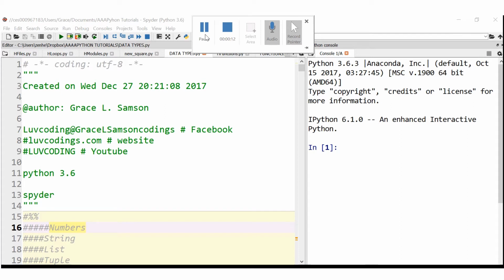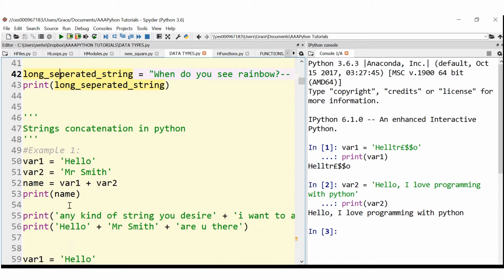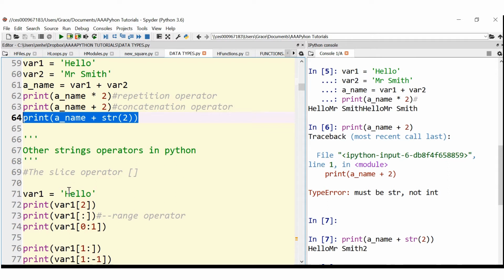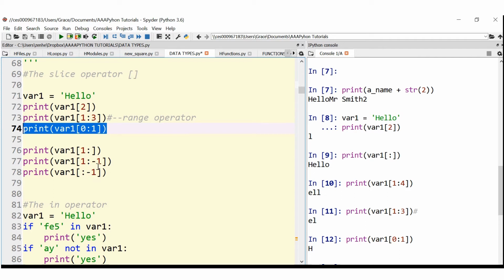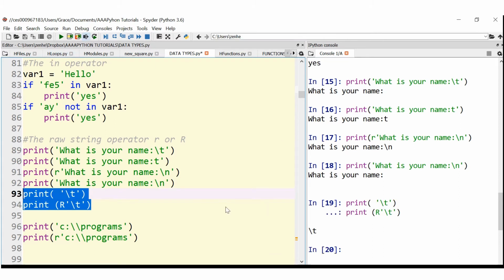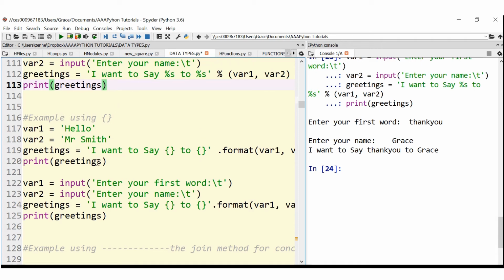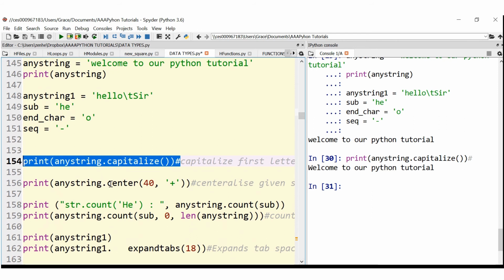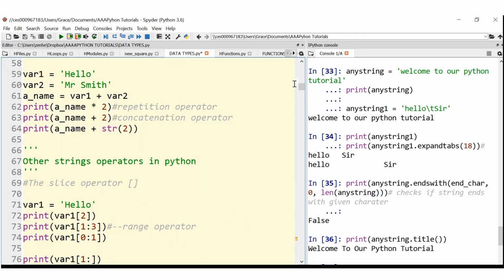INTRODUCTION TO PYTHON | PYTHON STRINGS TUTORIALS LUVCODING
Python strings are a  group character enclosed in a double, single or triple quote. In this python tutorial, we shall be discussing strings in python including string methods, string functions, stings slicing, string operations and many more